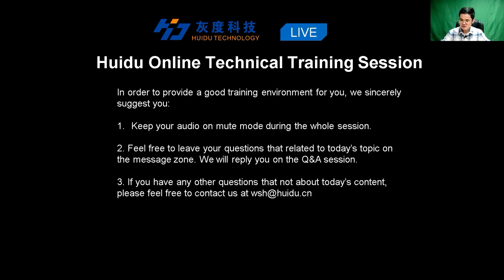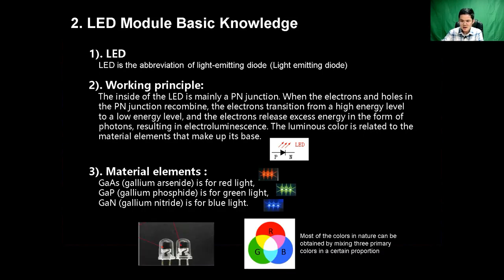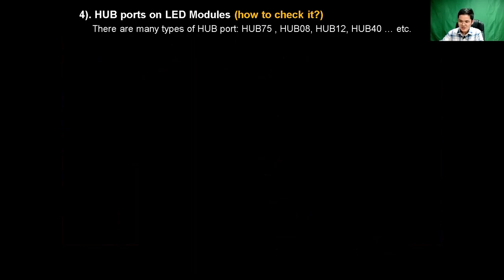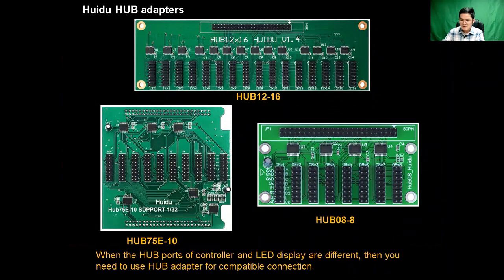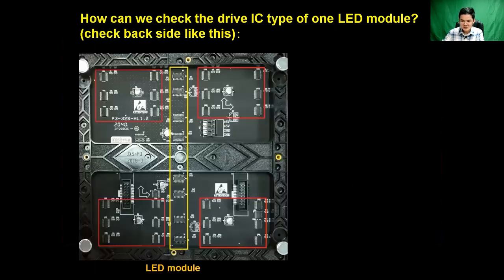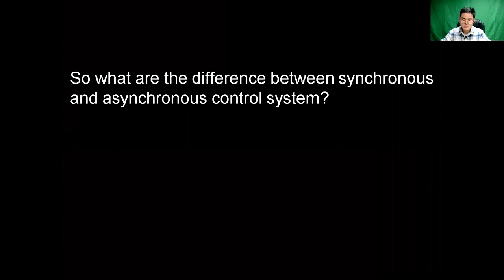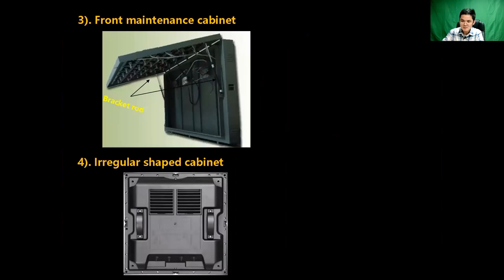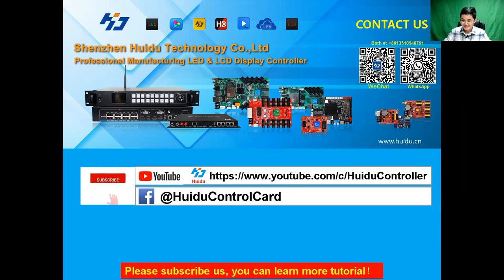Topic 1 - Huidu Technology LED Basic Knowledge Tutorial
Huidu Technology LED Controller certified engineer training course video record of the first class of HDCE online technical session. You will learn about primary knowledge about LED field, best for beginners:
1. The scope of Application of LED Display and LED Module Basic Knowledge.
2. How to calculate the resolution of one LED module or LED display.
3. How to check drive IC, HUB port and best viewing distance range of LED display.
4. The difference between synchronous and asynchronous LED control system.
5. LED Cabinet Basic Knowledge.

Divide Chapters as follows:
1:51 Preview the contents which you will learn
2:38 The Scope of Application of LED Display
4:31 LED Module Basic Knowledge: working principle, materials, SMD, DIP
7:04 LED pixel, Pixel pitch, Resolution
9:31 Formula to calculate resolution of one module or display
11:15 Connection HUB port types on LED Module
12:16 Connection HUB port types on Huidu Controllers
15:08 Gray scale of LED display
17:37 Best viewing distance range of LED displays
18:35 Drive IC chip of LED displays and checking method
21:14 Conventional and special chips supported by Huidu Controllers
22:17 LED display and controller classification
24:32 The difference of Huidu Technology synchronous and asynchronous LED controllers
28:11 LED Cabinet Basic Knowledge
29:50 LED Controller connection method when using sealed cabinets
30:48 LED Controller connection method when using simple cabinets or modules
31:56 At last: scheduled live training courses for Huidu HDCE
33:08 Huidu Technology LED controller company social media accounts